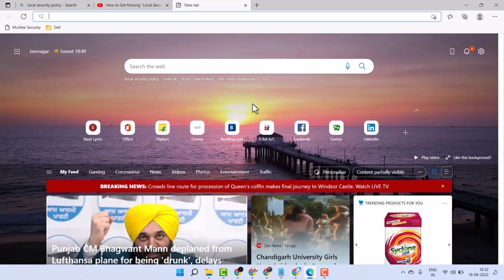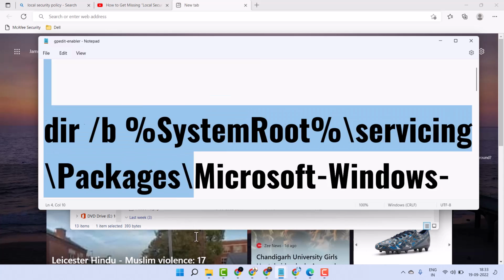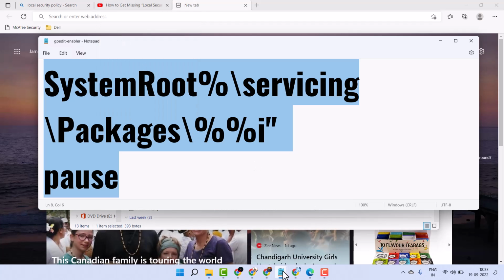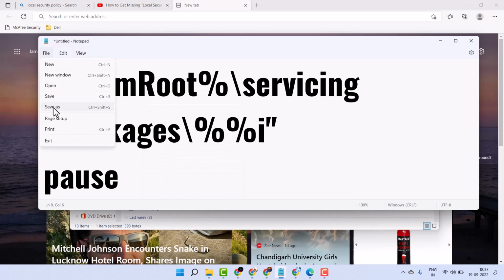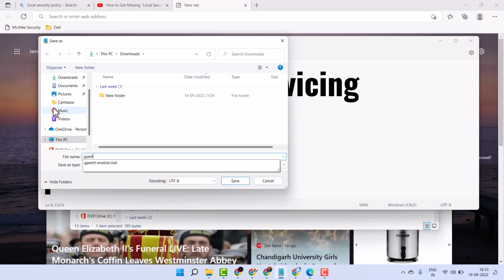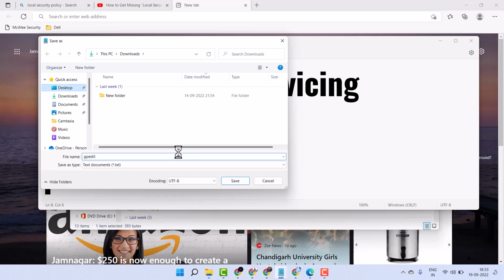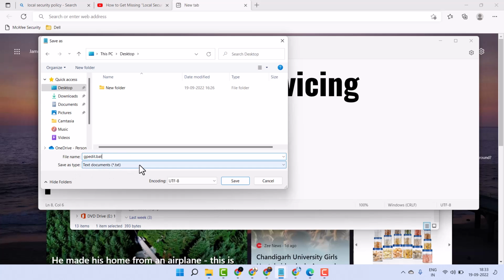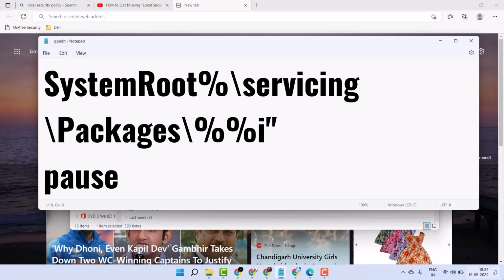How to Get Missing “Local Security Policy” In Windows 10 Enable Policy